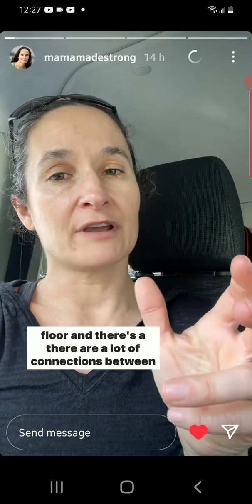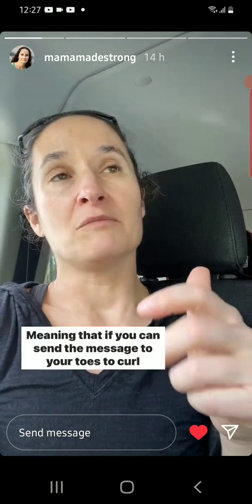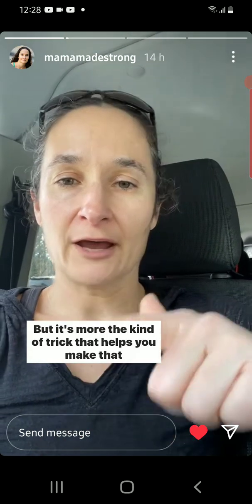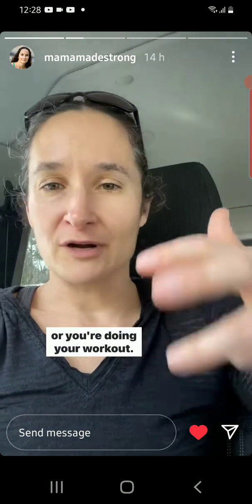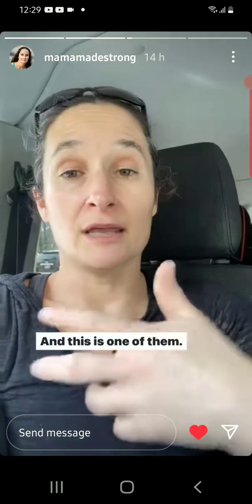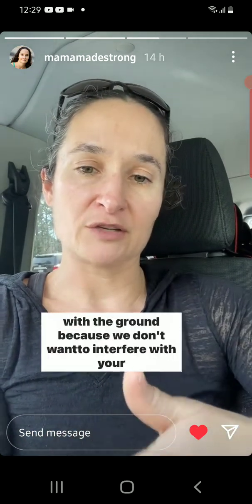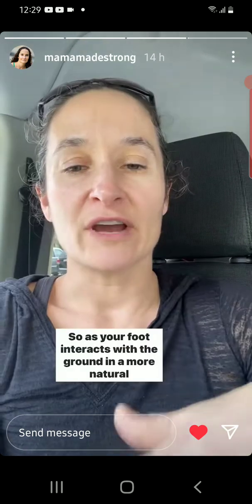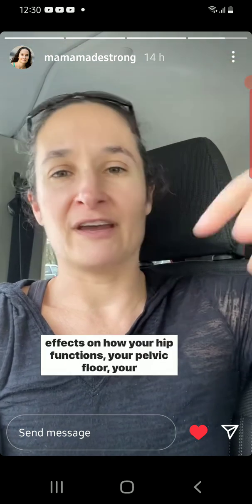Pelvic Floor Feeling Tricks